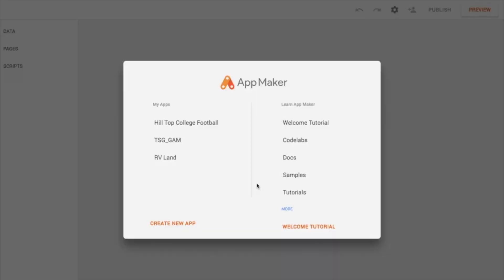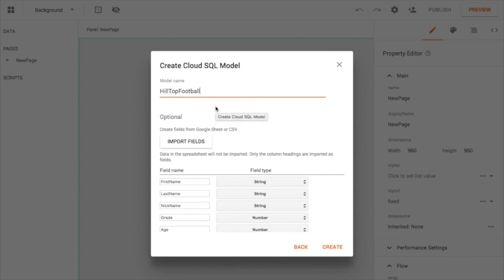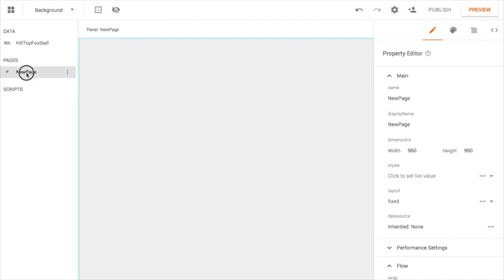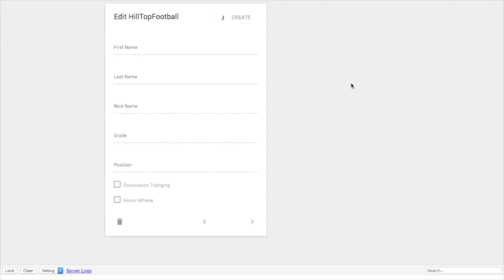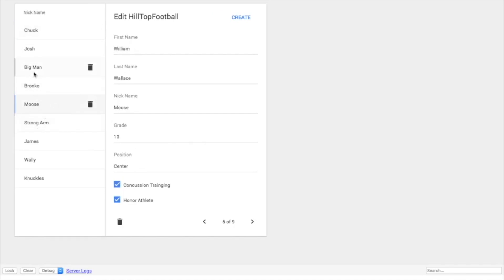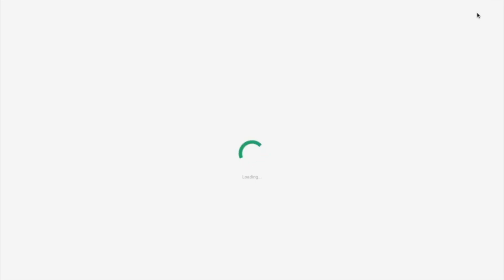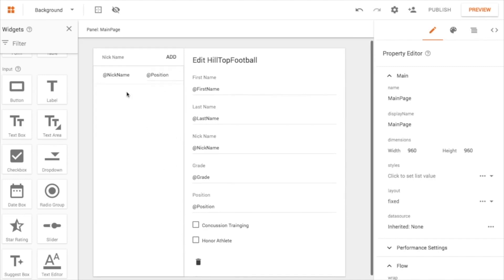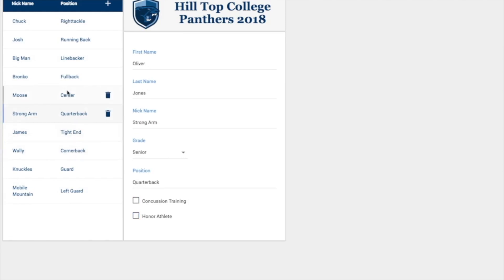Meet Google App Maker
Explore the functionality and capabilities of Google App Maker. Join us as we walk through a simple example of how to add and style data within your Google App Maker app.
Select 0:05
Build 4:36
Format 9:35